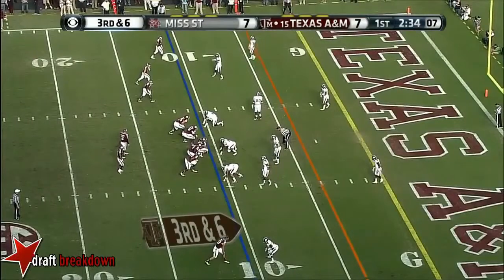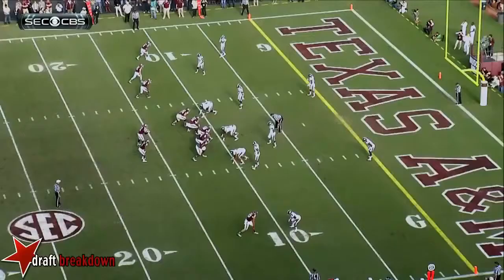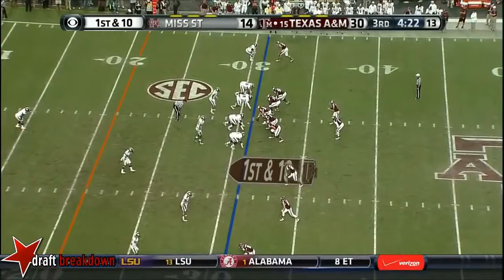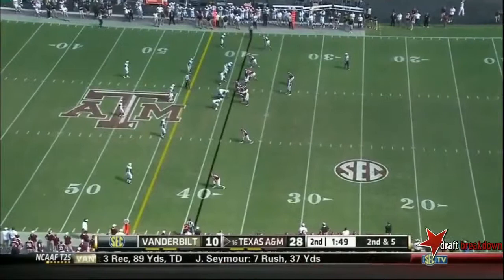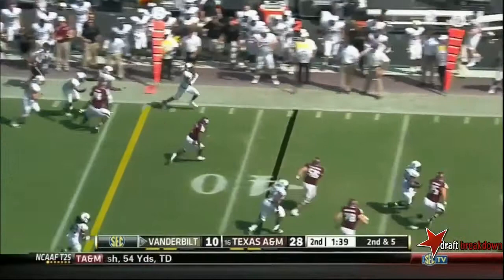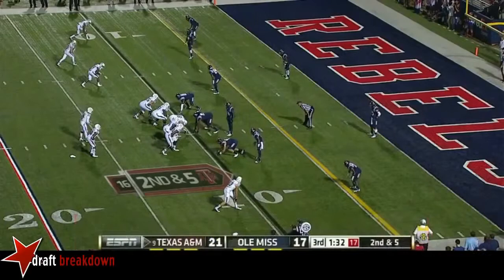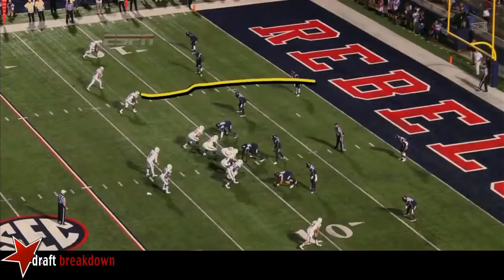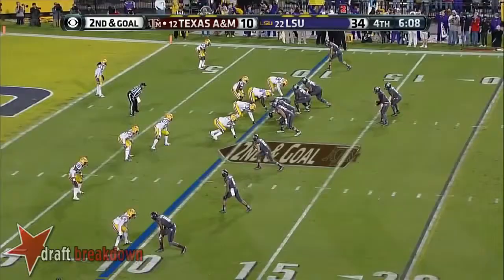Johnny Manziel- Reading Coverage Eyes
For more video with explanation go to ncaa2nfl.blogspot.com